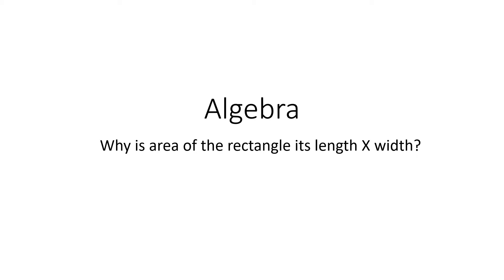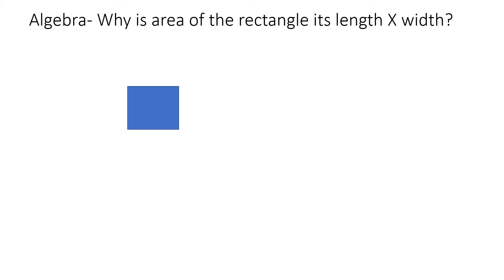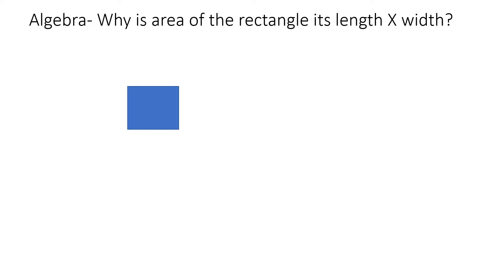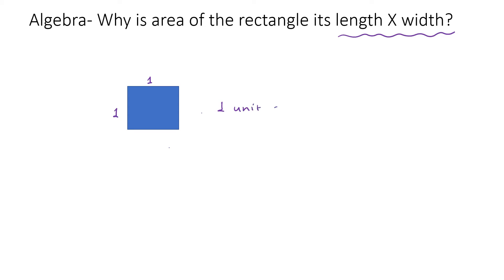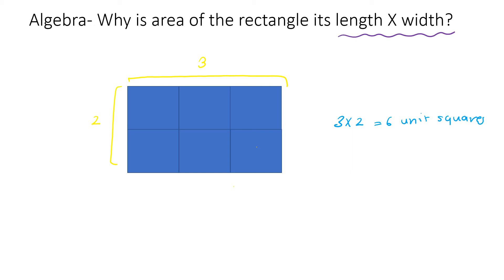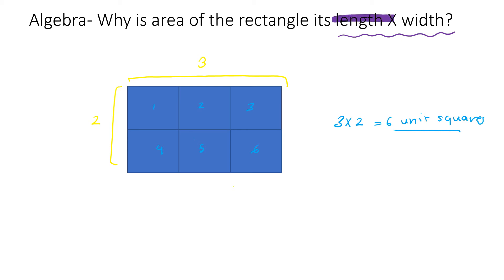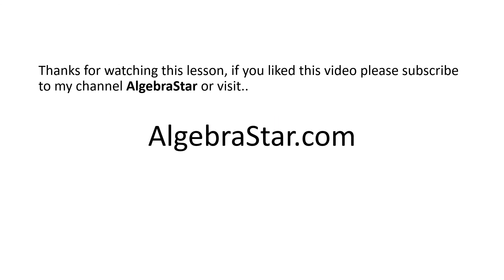What/Why is area of the rectangle its length X width?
This video explains why is area of the rectangle its length X width and what  is area of the rectangle its length X width?